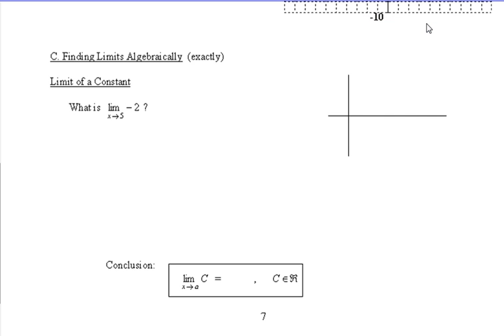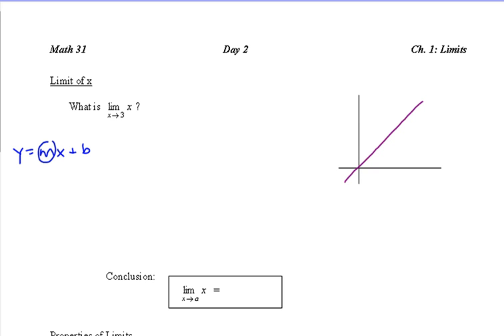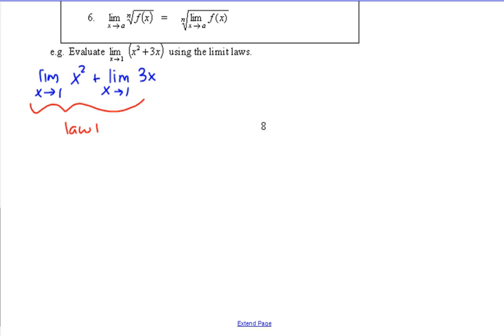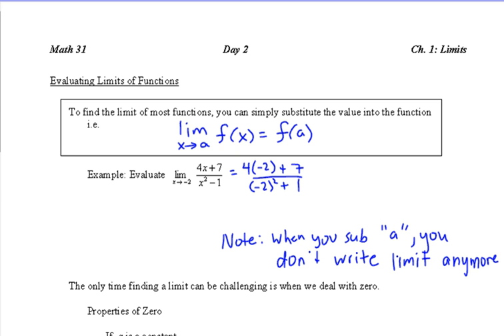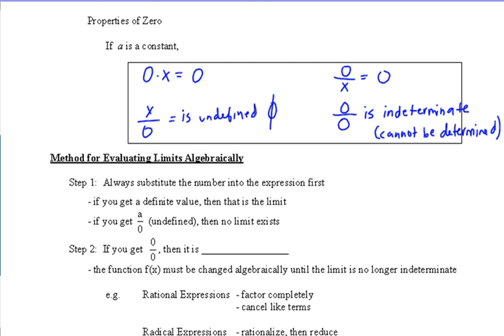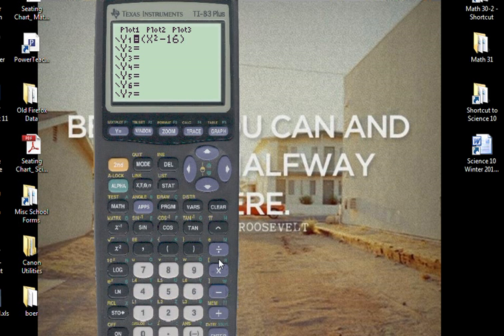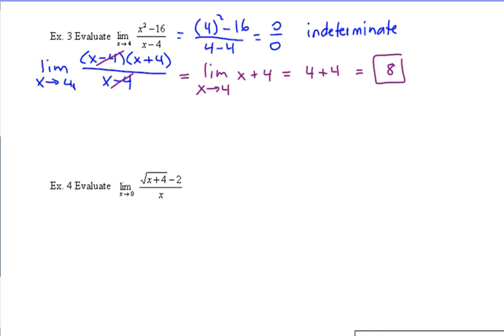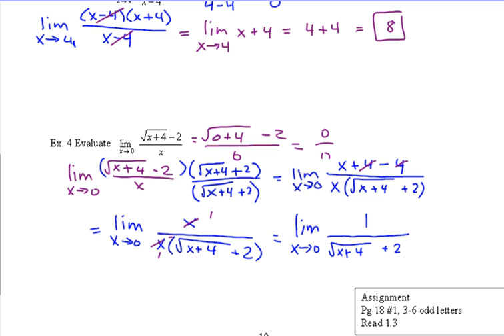1 2 part 2